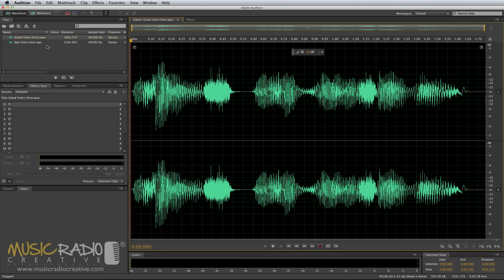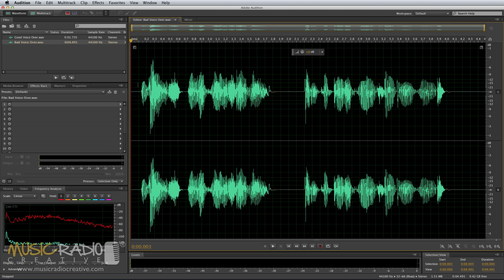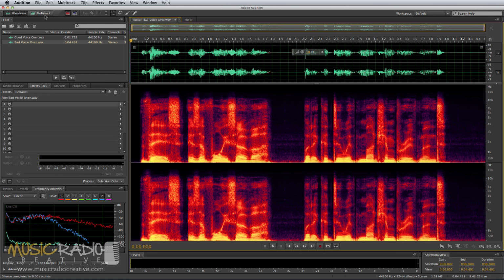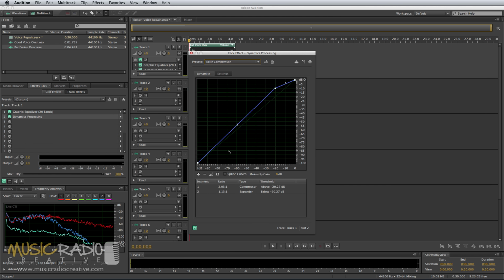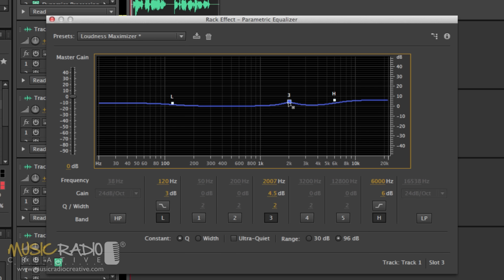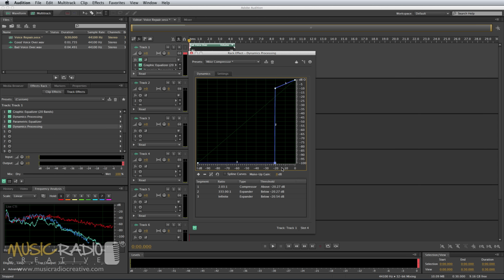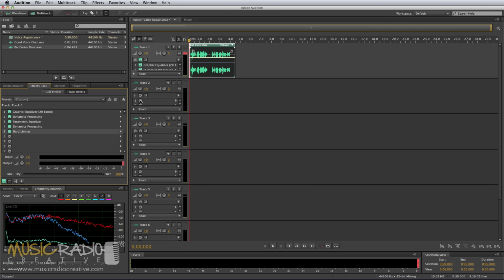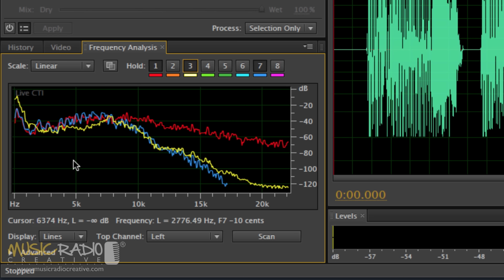Adobe Audition Voice Over Tutorial (Presets for Voice Overs)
Did you ever get a poor quality voice over session (by ISDN or poor quality mp3 file) and wonder how to improve the sound to make it sound better?